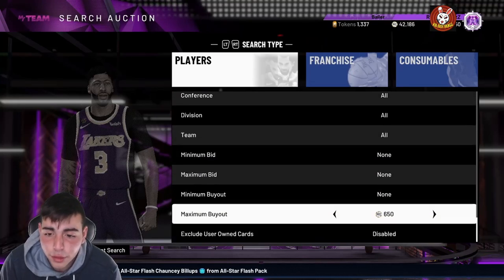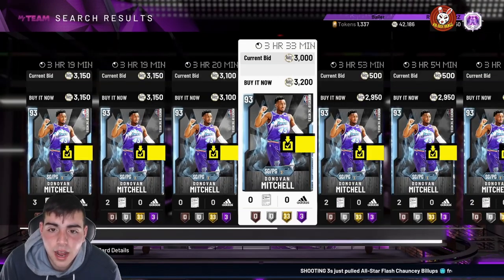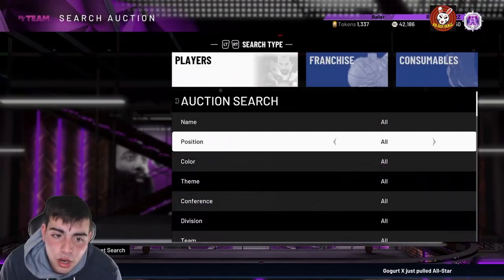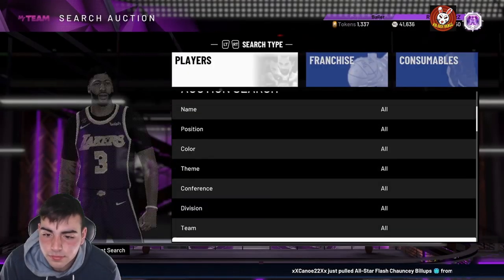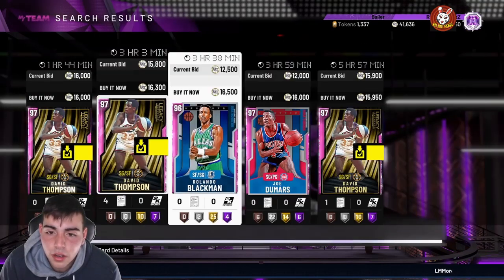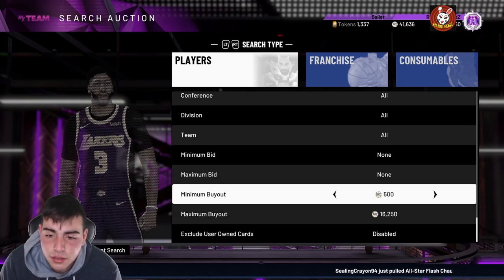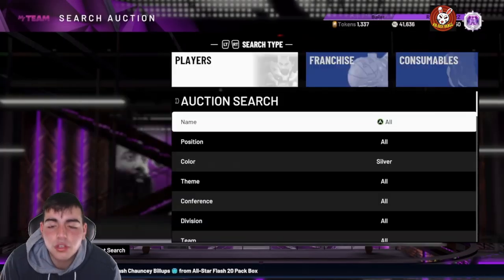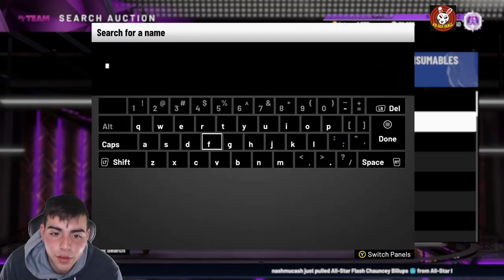INSANE BUDGET SNIPE FILTERS! DO THIS RIGHT NOW! | NBA 2K20 MY TEAM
*TAGS*
NBA 2K20

*TAGS*
NBA 2K20